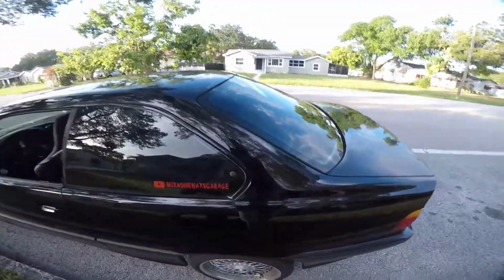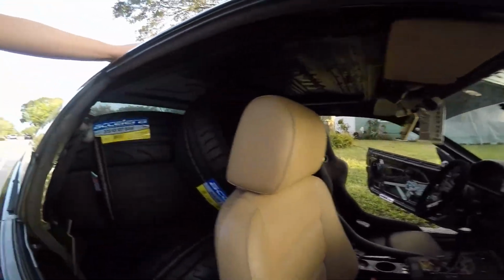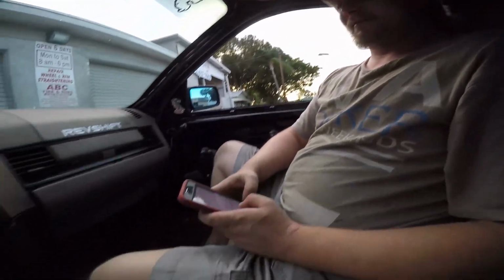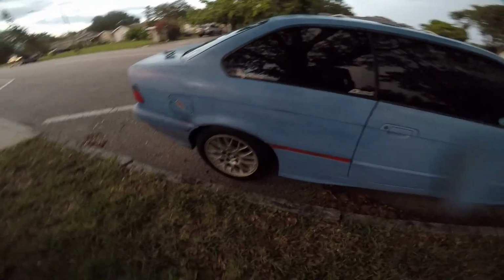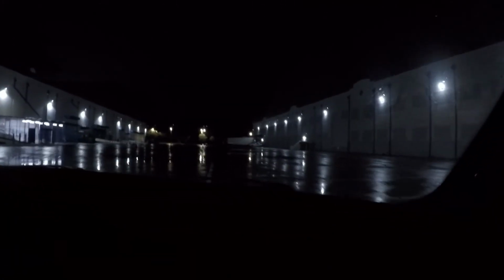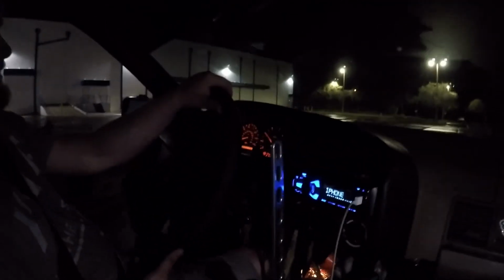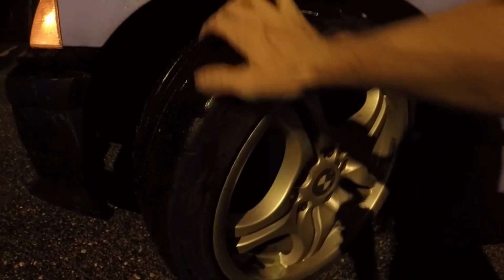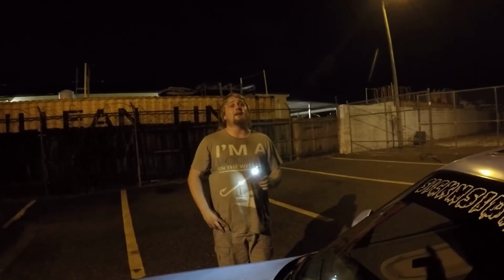Best Tires For Street Drifting!?? ( TIRESTREETS x ACCELERA , 651 SPORT , PHI)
In this video we are testing out some Accelera tires from @tirestreets!
For front grip we are using the:
Accelera 651 Sport tires!
For the rear:
Accelera PHI

These are all around amazing tires for drifting.
Slide into the corner with confidence!
The 651 Sports Up Front Grip Amazingly!

If you would like to get yourself a pair you can find them @
It really helps us grow and stay motivated!

Adam: @driftysix
Jordan: @spooke36drift